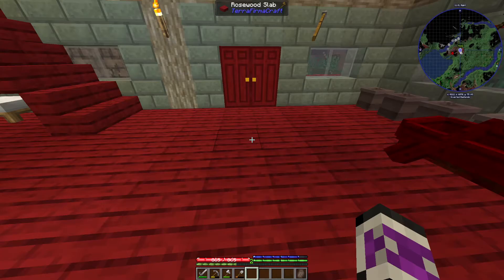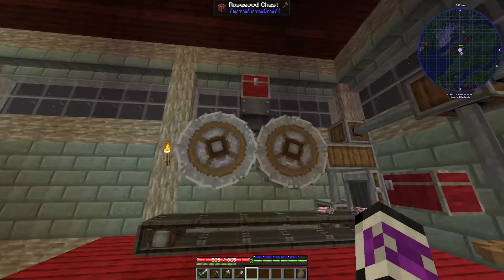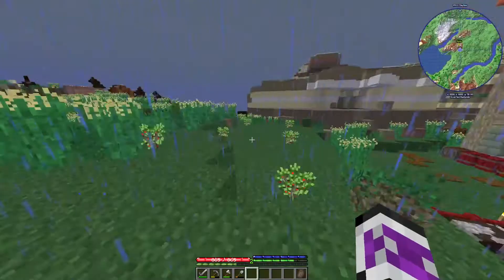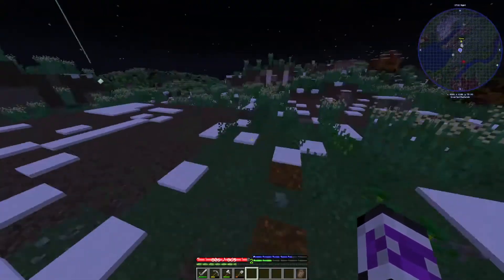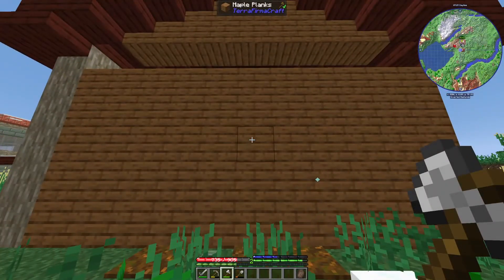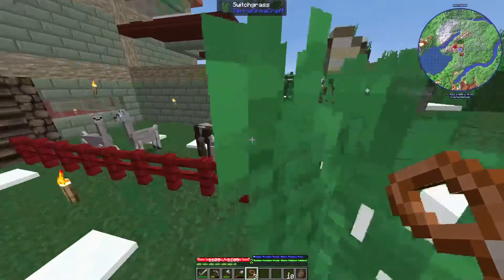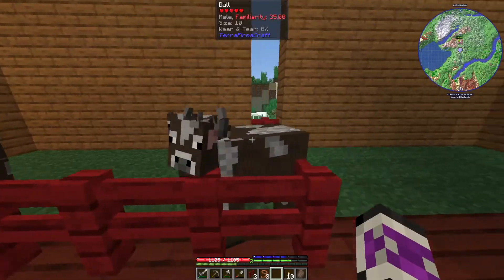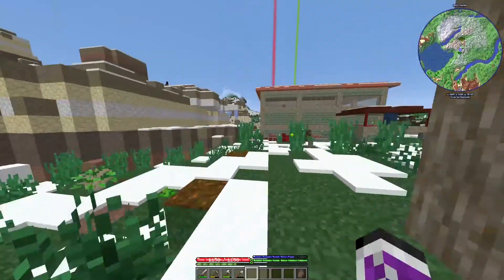ATFC: Episode 14 - Automated Barn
In this episode we build a barn to store the animals along with a machine to automatically shear the alpacas. Enjoy